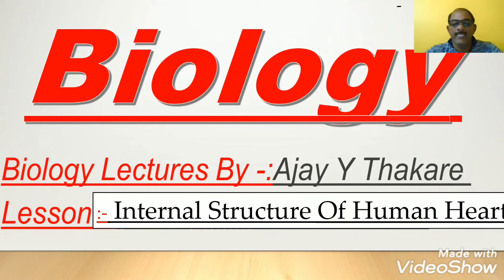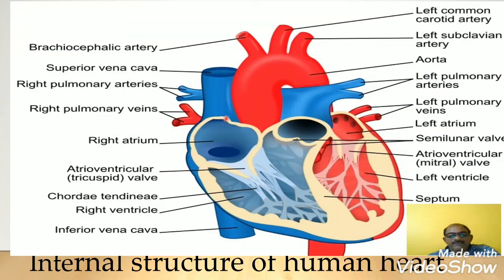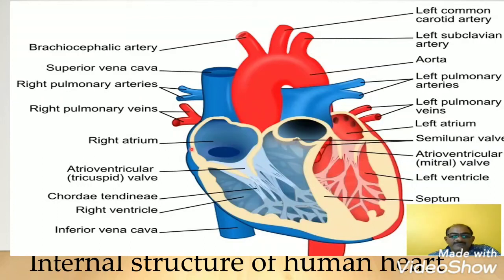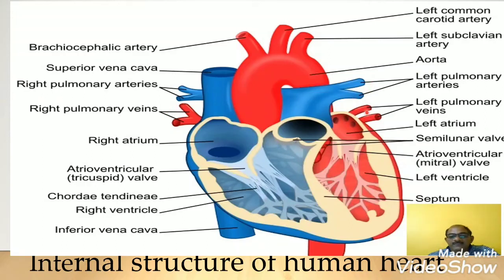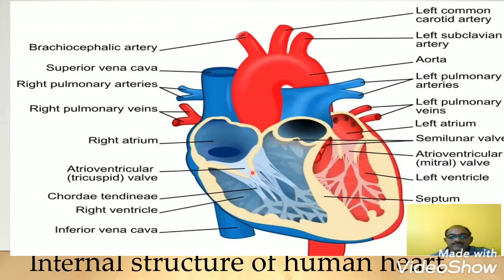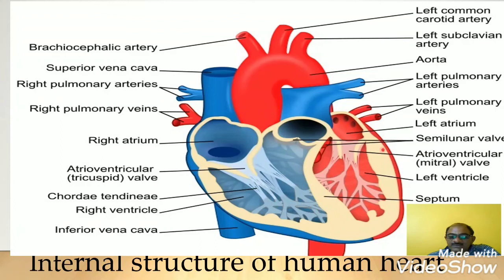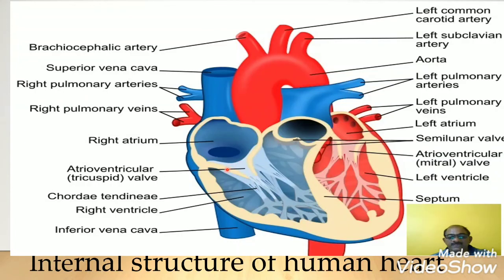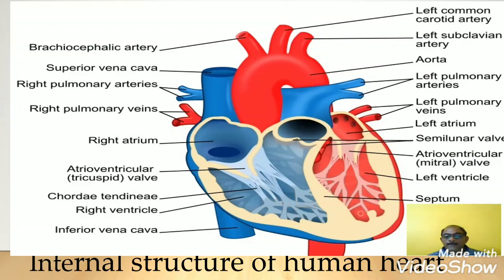Circulation Lecture 5